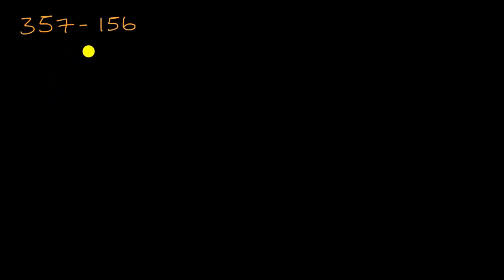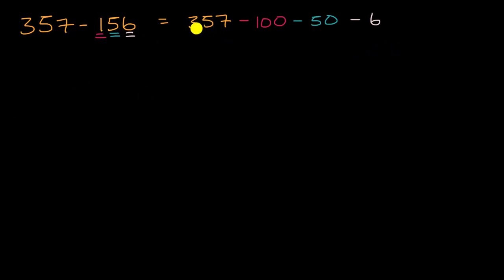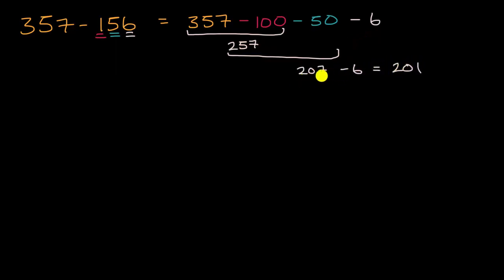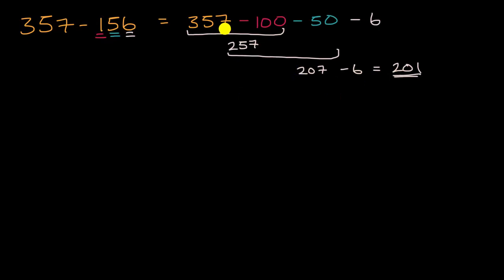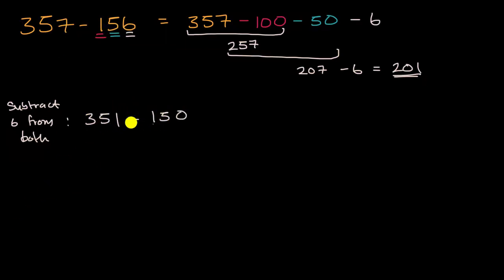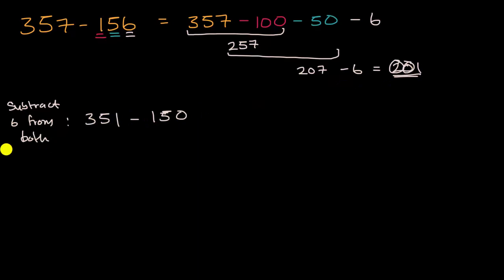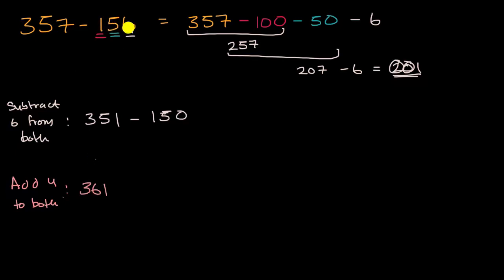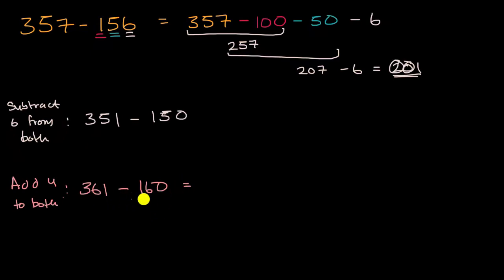Math Grade 3 - Methods for subtracting 3 digit numbers